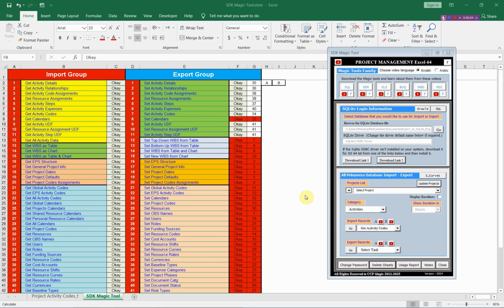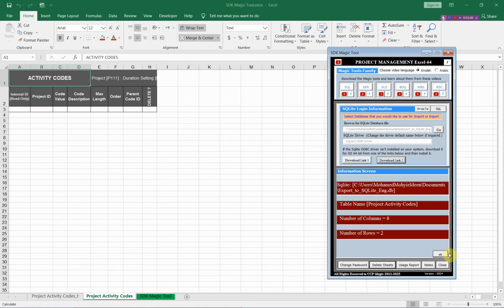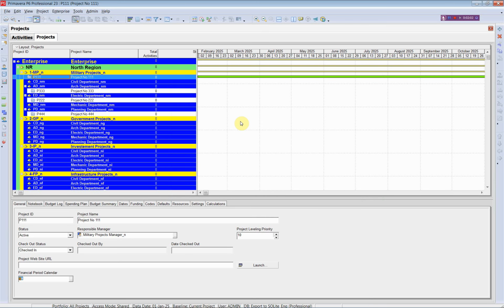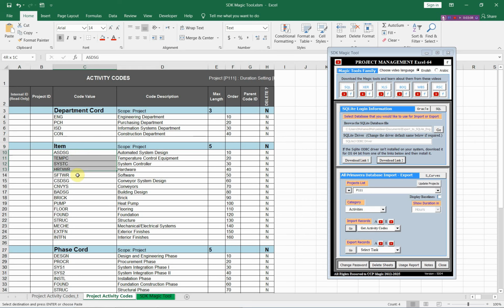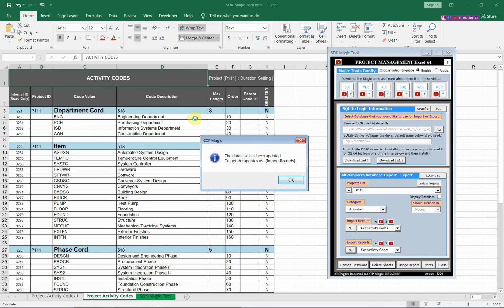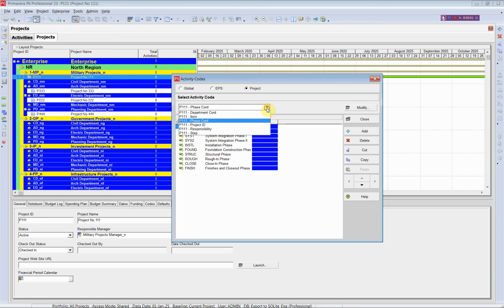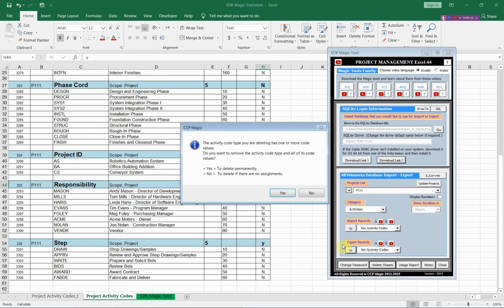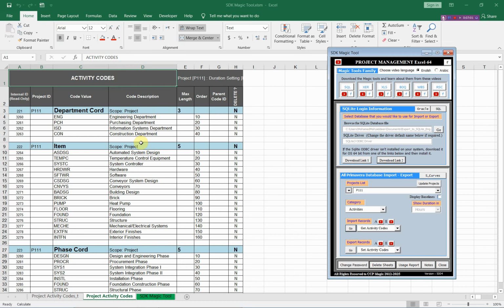P6 Excel SDK Magic Tool v 034 Export Project Activity Codes LE